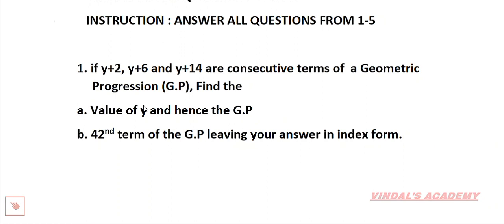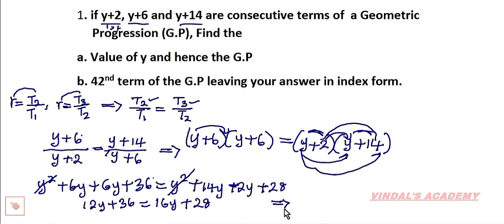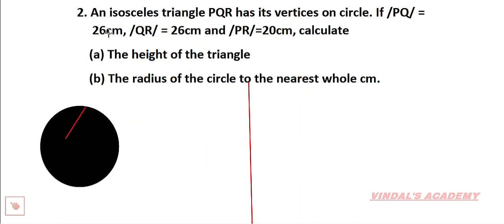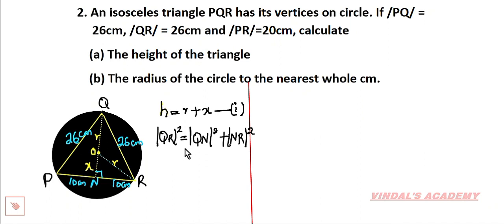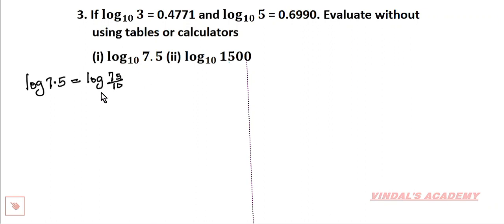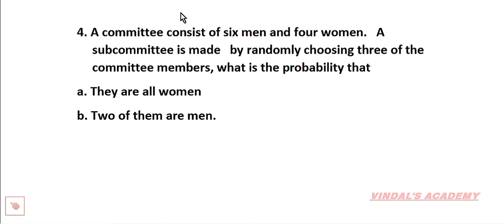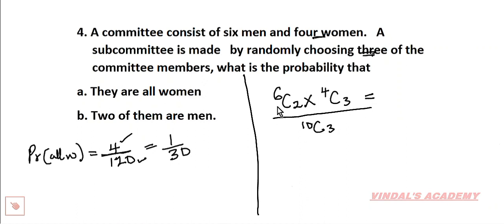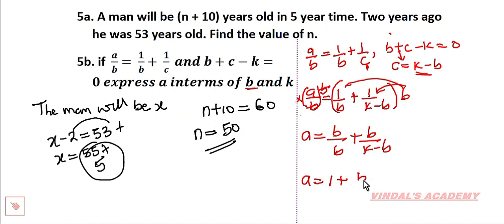2024 Likely Questions on Mathematics. Theory Section 1. Answer all questions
WAEC Likely Questions on Mathematics: Geometric Progression, Triangles, Logarithms, Probability & Word Problems

Welcome to our comprehensive guide to WAEC likely questions on Mathematics! Are you gearing up for your WAEC exams and want to ace the Mathematics section? Look no further! In this video, we'll cover potential questions on essential topics including geometric progression, triangles inscribed in circles, logarithms, probability, and word problems.

Prepare yourself for success by familiarizing yourself with common question types and problem-solving strategies. Whether you're aiming to master geometric progression formulas, understand the properties of triangles inscribed in circles, unravel the mysteries of logarithms, tackle probability scenarios, or tackle word problems with ease, we've got you covered!

Don't leave your success to chance – equip yourself with the knowledge and skills you need to excel.

1. if y+2, y+6 and y+14 are consecutive terms of  a Geometric Progression (G.P), Find the
a. Value of y and hence the G.P
b. 42nd term of the G.P leaving your answer in index form.
2. An isosceles triangle PQR has its vertices on circle. If /PQ/ = 26cm, /QR/ = 26cm and /PR/=20cm, calculate
    (a) The height of the triangle
    (b) The radius of the circle to the nearest whole cm.
3. If  = 0.4771 and  = 0.6990. Evaluate without using tables or calculators
     (i)  (ii)
4. A committee consist of six men and four  women .   A subcommittee is made   by randomly  choosing three of the committee members , what is the probability that
a. They are  all women
b. Two  of them  are men.
5a. A man will be (n + 10) years old in 5 year time. Two years ago he was 53 years old. Find the value of n.
5b. if

(a) A man purchased 180 copies of a book at ₦250.00 each. He sold y copies at ₦300.00 each and the rest at a discount of 5 kobo in the Naira of the cost price. If he made a profit of ₦7,125.00, find the value of y
       (b)A trader bought x bags of rice at a cost, C = 24x + 103 and sold them at a price,
          s = 33x –
       (i) Find the Expression for the profit
        (ii) If 20 bags of rice were sold, calculate the percentage profit

Item
Food and drinks
Fuel
Rent
Building project
Education
Savings